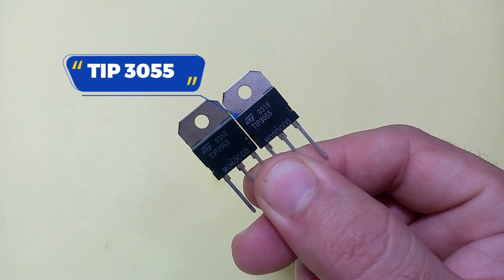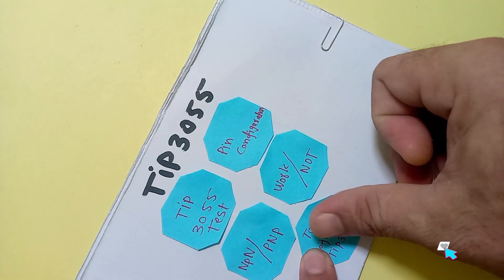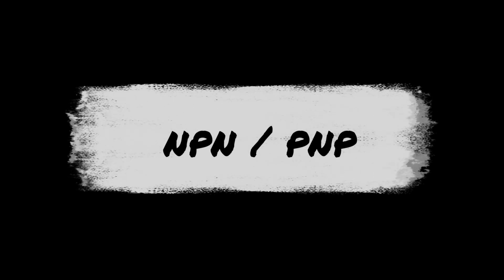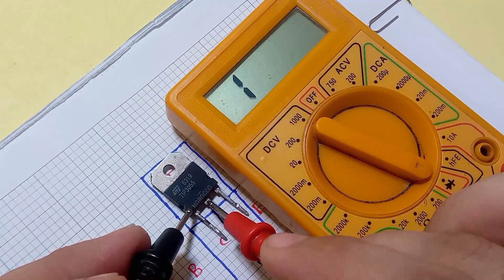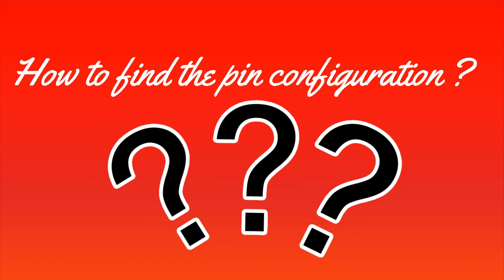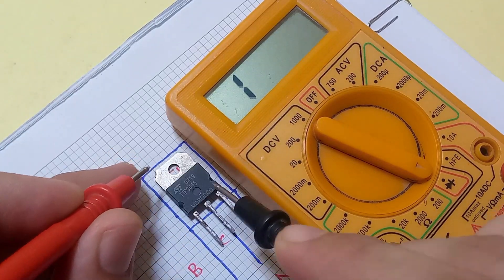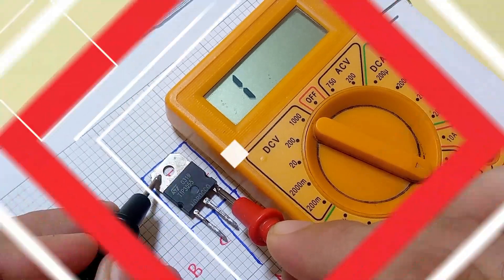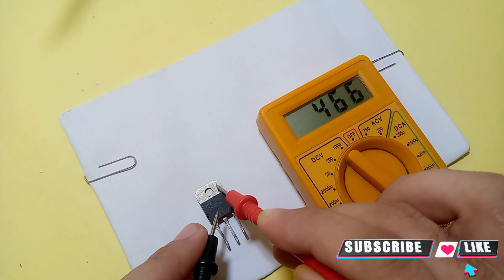Tip 3055 Transistor| How To Check Tip3055 Transistor| Electronics Tutorial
Hi friends.
About this video:
 I hope that all of you are fine and enjoying these videos. I working on the mini electronic project for the last three years. I have done hundreds of projects which are basic electronic projects mostly how a transistor, transformer, and our daily life circuit works and their making. I also working on the application of transistors and how we can a large-scale amplifier works. I can also try to work with all aspects of the electronic world and projects. if you have any difficulty or any problem like making any of the electronic projects e.g

HOW TO MAKE DC MOTOR PROJECTS

AND MUCH MORE JUST ON ONE CLICK.